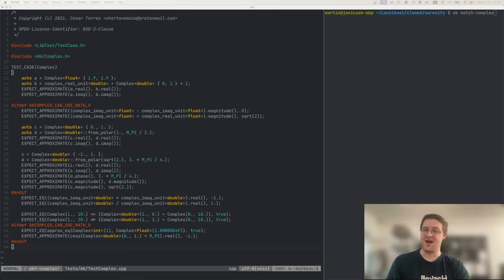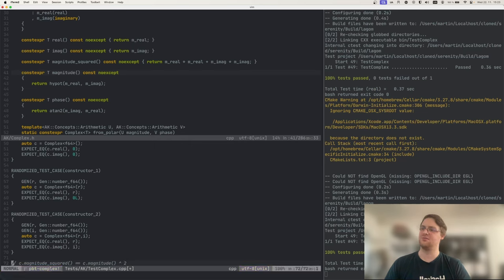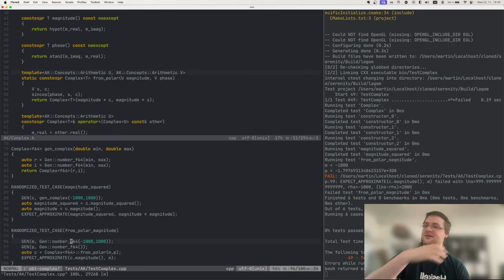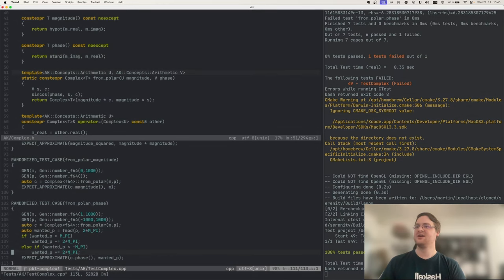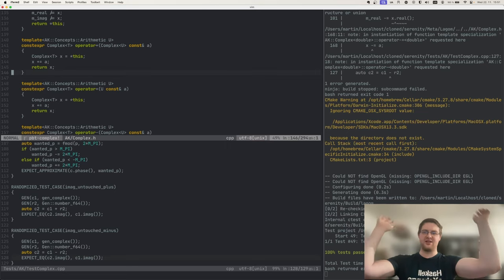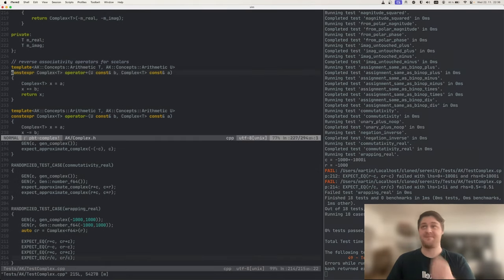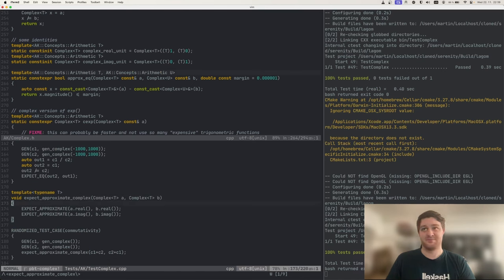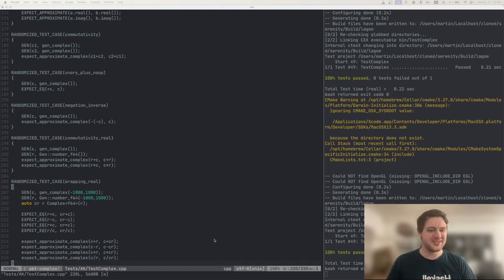Testing SerenityOS #2: Pairs of functions / Complex.h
In this second instalment of "Testing SerenityOS" I demonstrate a way to more easily find properties to test: considering pairs of functions.

It's hard enough to try to come up with properties for a single function; counter-intuitively taking pairs of them makes the problem easier.

We'll show this technique off on an implementation of complex numbers, and uncover and fix two bugs in the process.